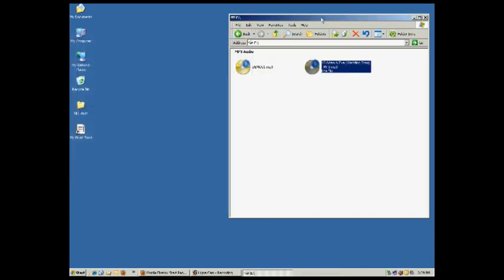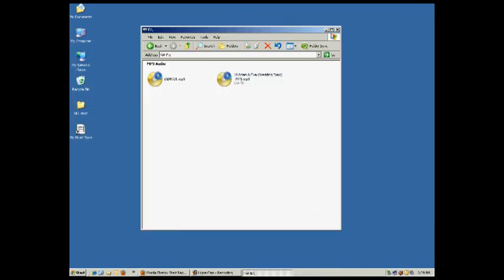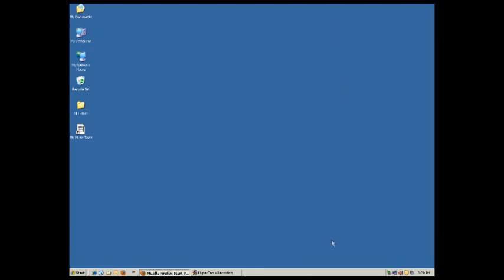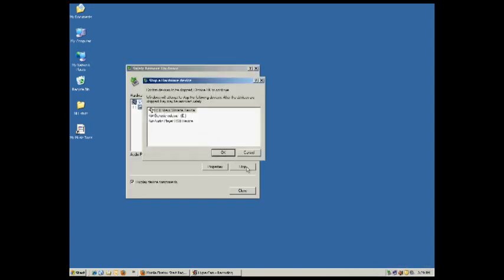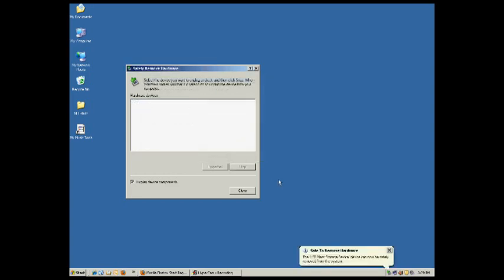How to Transfer MP3 Songs to your NU Dolphin MP3 waterpoof player